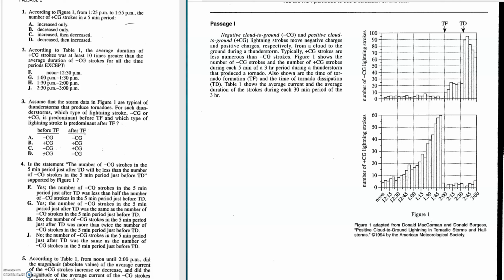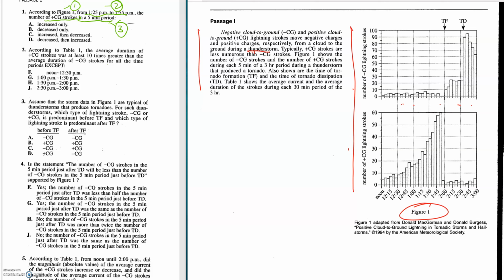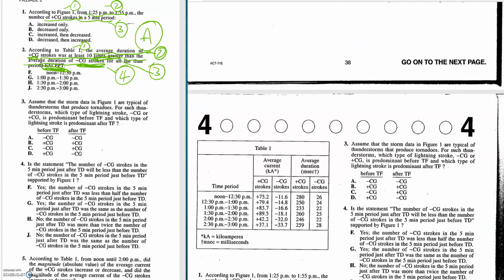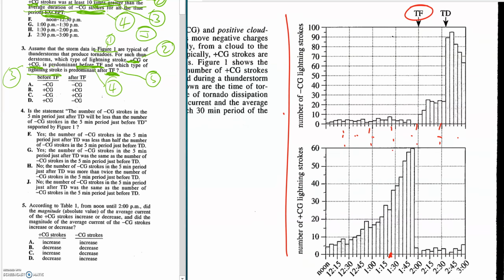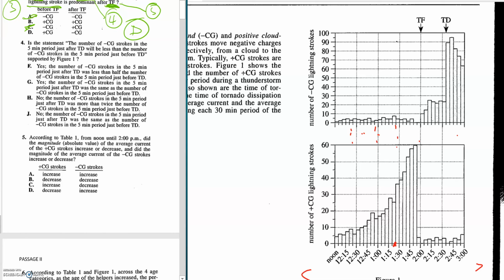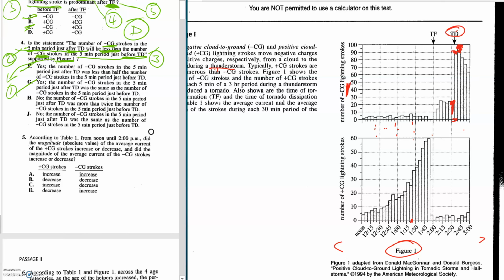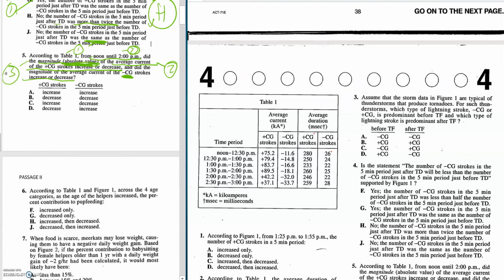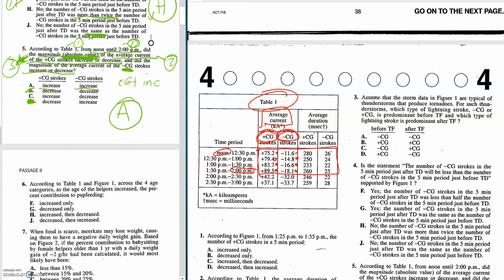ACT SCIENCE PASSAGE QUESTIONS SIMILAR GRAPHS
71E PASSAGE1 Q1-5